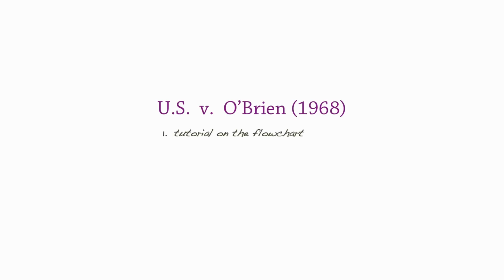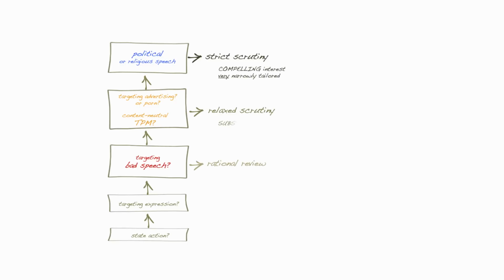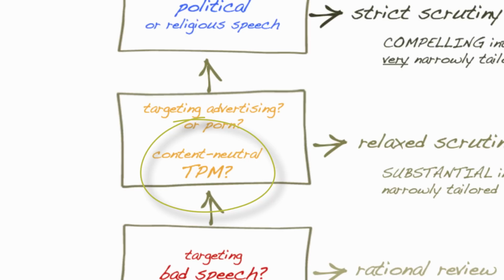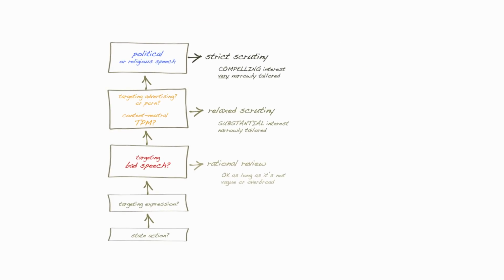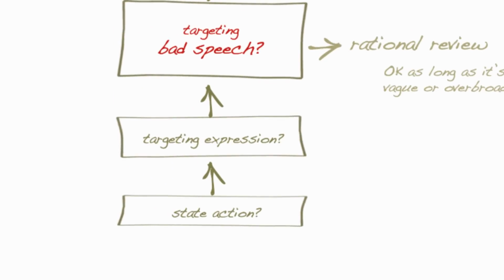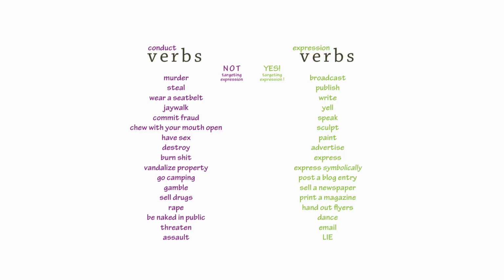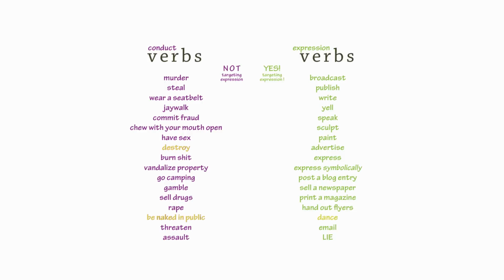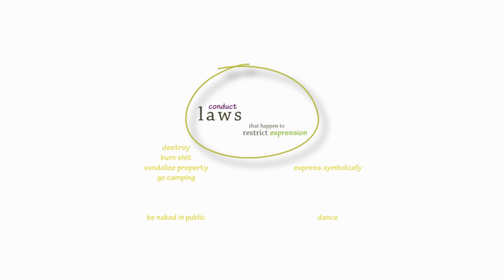u.s. v. o'brien (part 1)